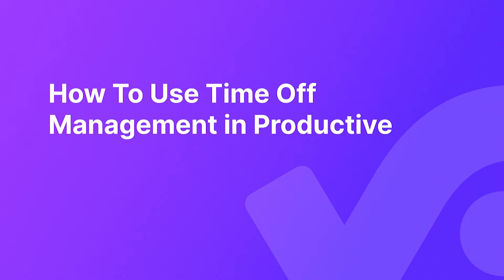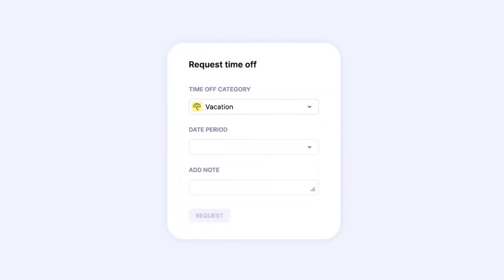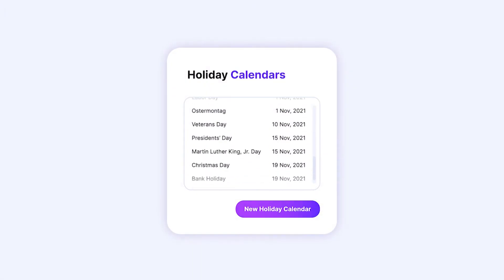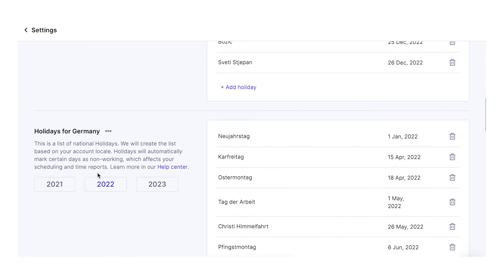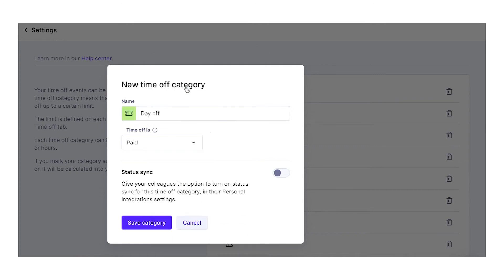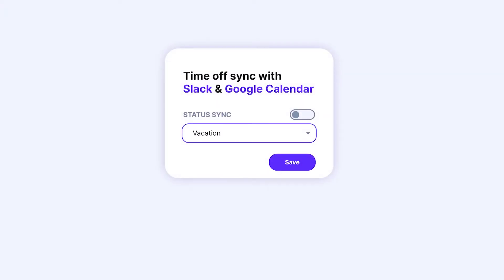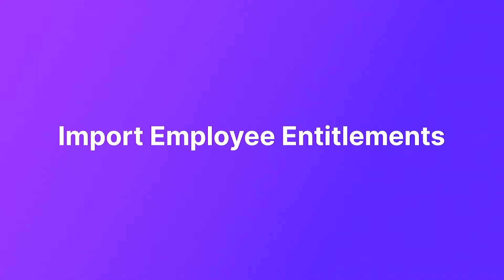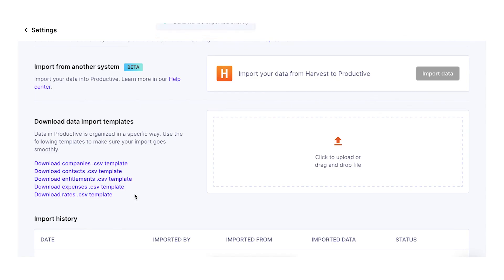How To Use Time Off Management in Productive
Learn all about time off and vacation management in Productive.